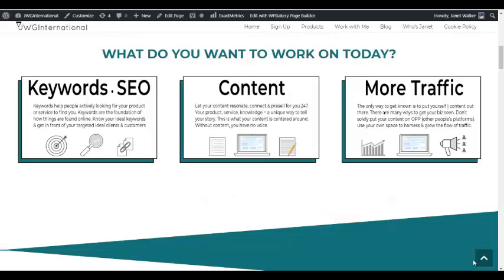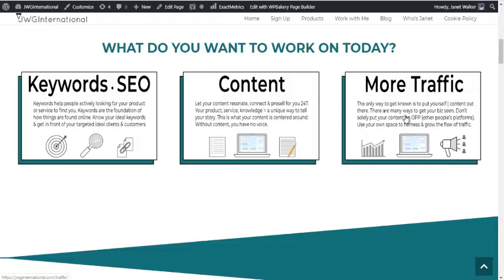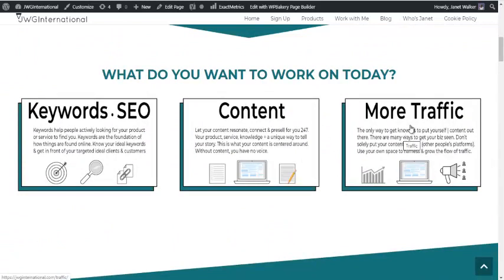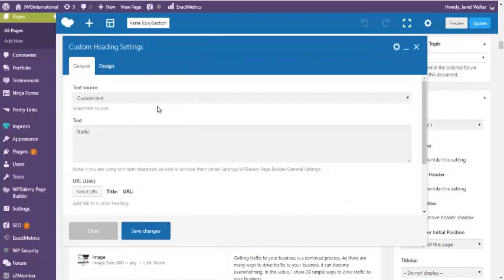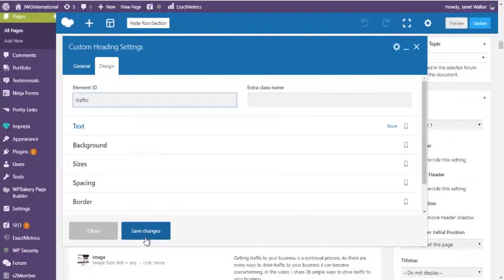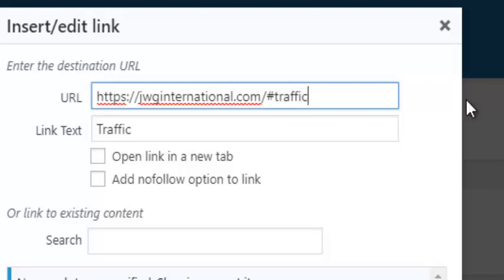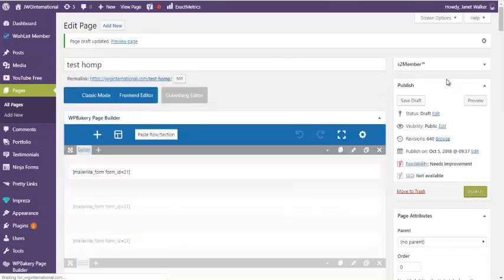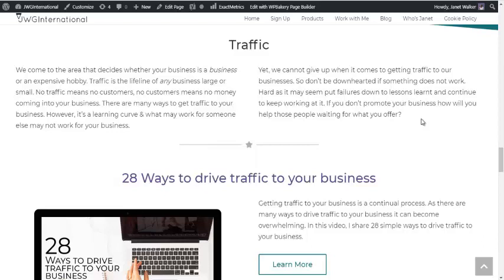How to LINK to SECTIONS on the same page in WordPress using WPBakery Page Builder 💻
This video tutorial shows How To Make OnPage Anchor Navigation Links With WordPress & WPBakery.

Your next step:
🔶The members collective

🔻About me: Greetings I'm Janet a marketing & focus strategist helping physical product based business & small business owners simplify their marketing so they can focus on sharing their brilliance with ease